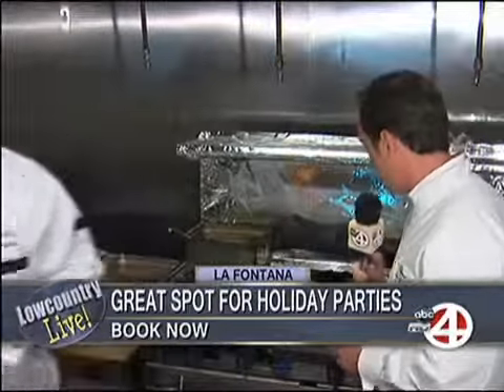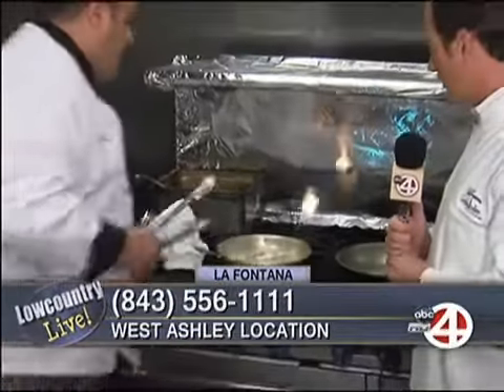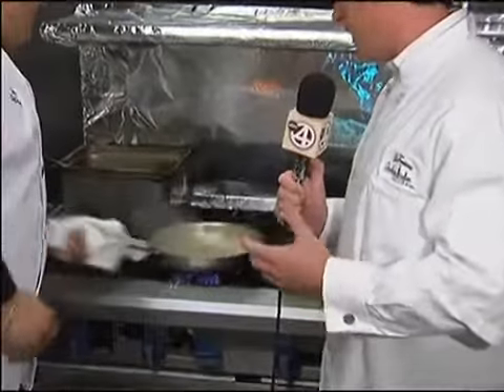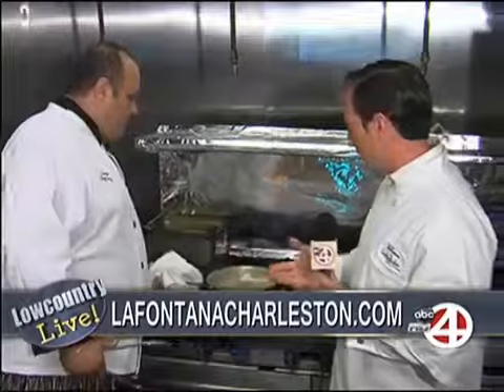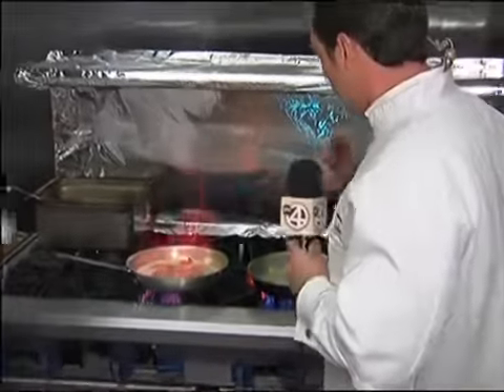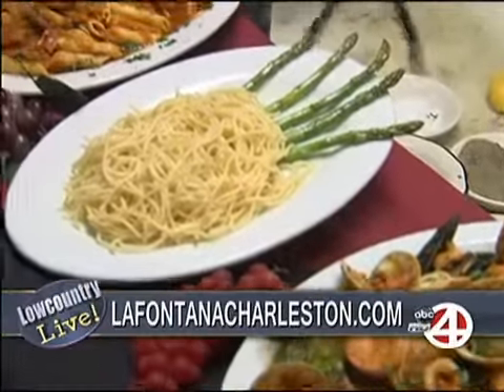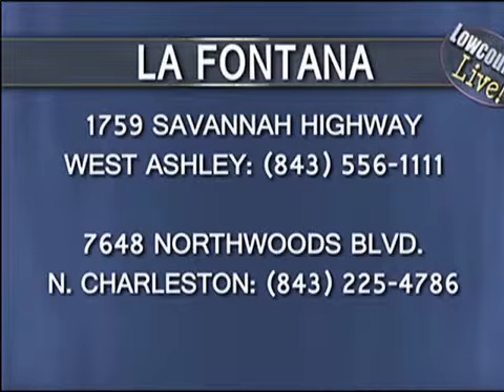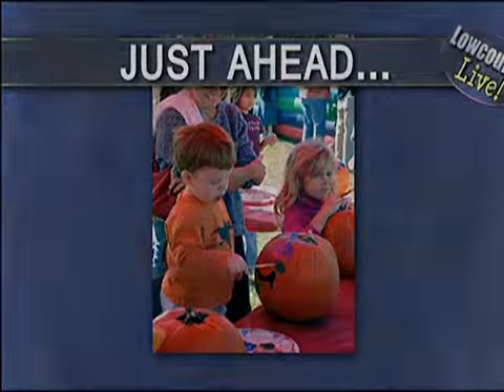LA FONTANA 11 1 12